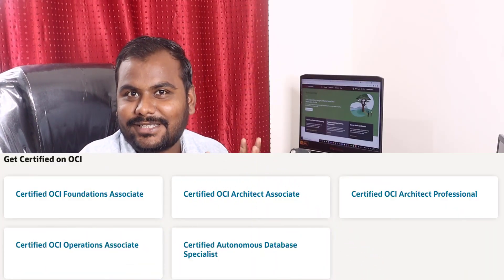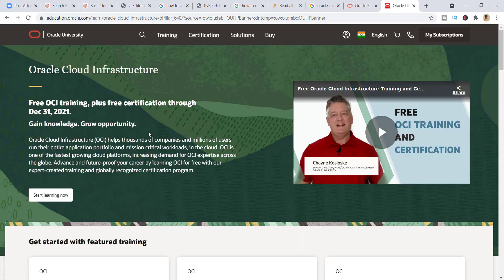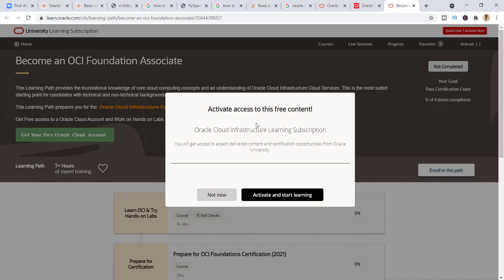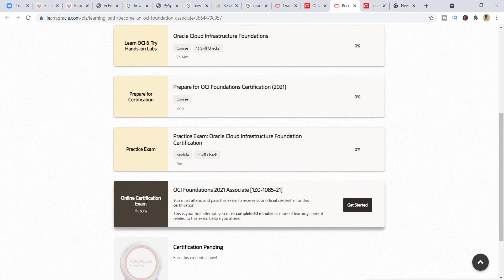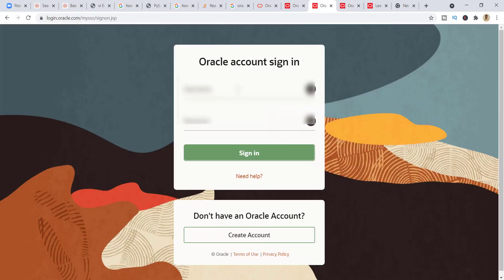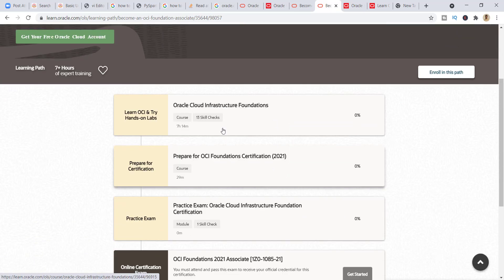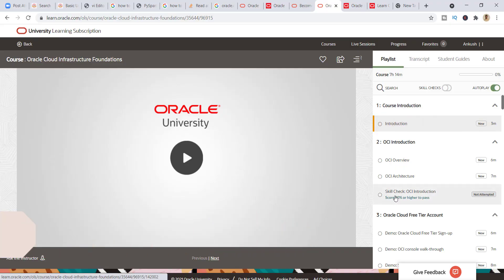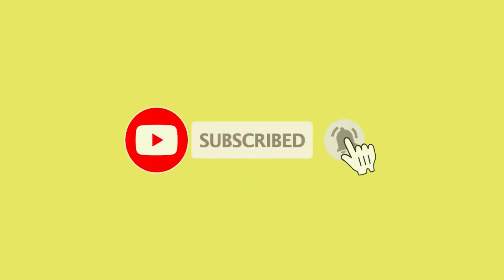Free Oracle Cloud Certification| Golden Opportunity 🔥🤑😍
Link to enroll.

Basic Unix Commmand for Oracle DBA